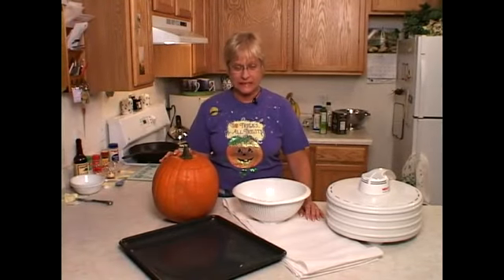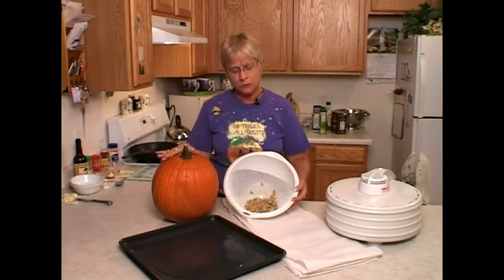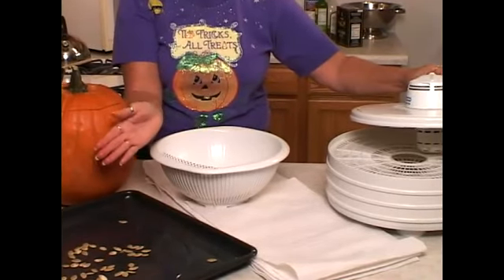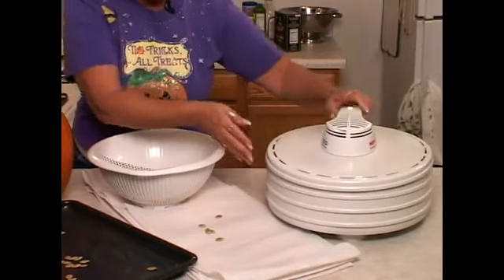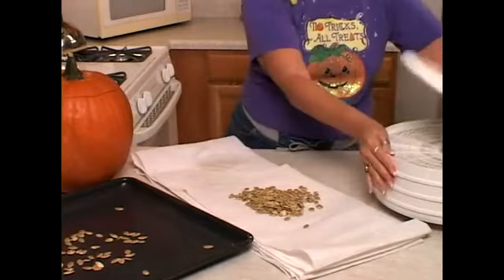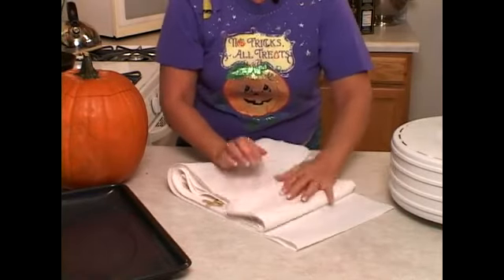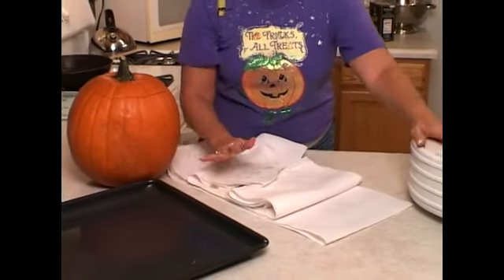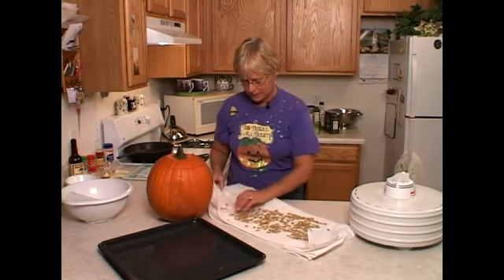How to Dry Pumpkin Seeds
How to Dry Pumpkin Seeds. Part of the series: How to Roast Pumpkin Seeds. Learn how to dry the pumpkin seeds from your Halloween pumpkin in this free cooking video on roasting pumpkin seeds.